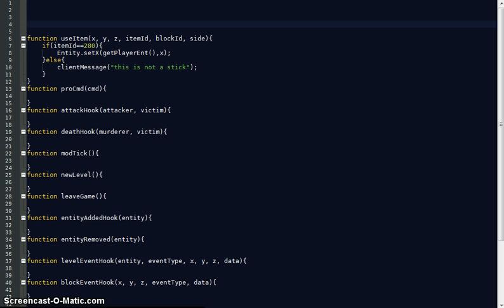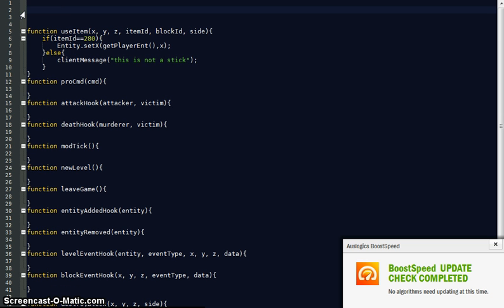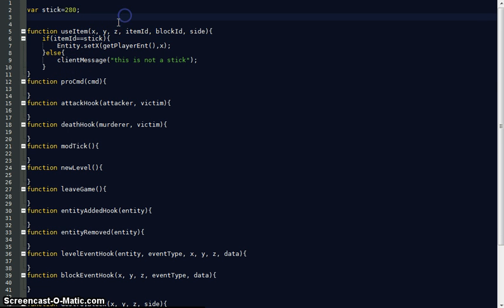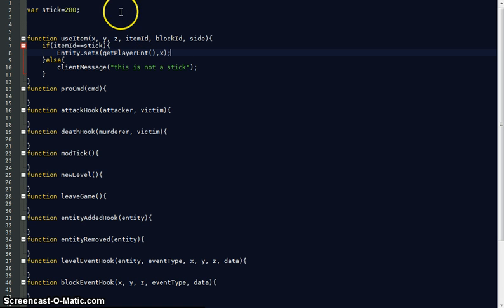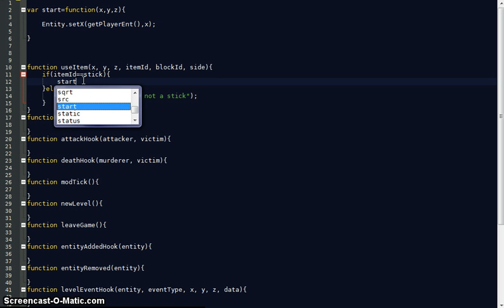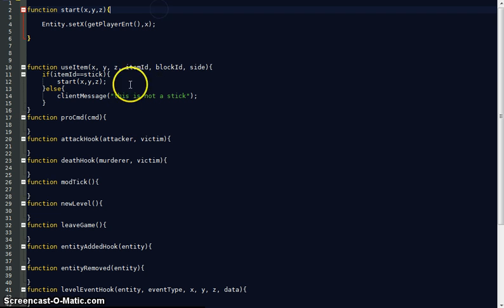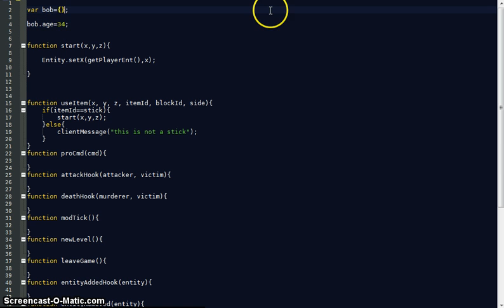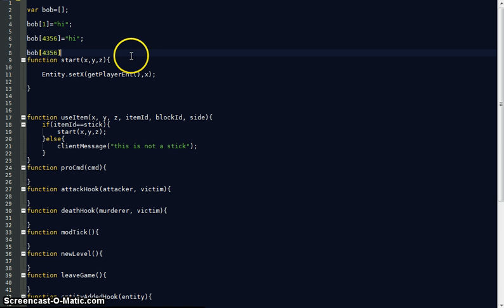Learn ModPE episode 2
Check out this second episode in my amazing tutorial series for ModPE.